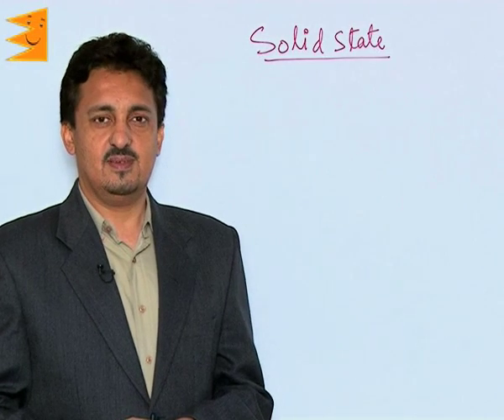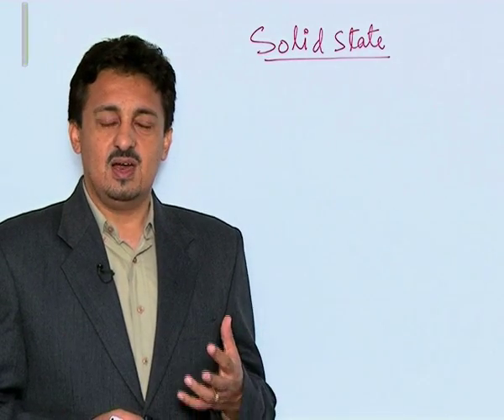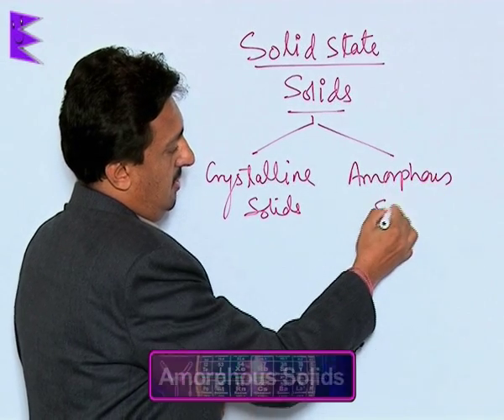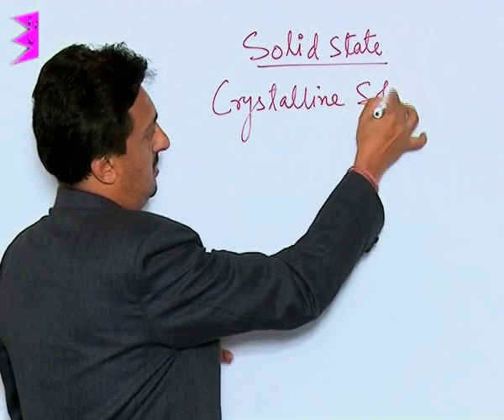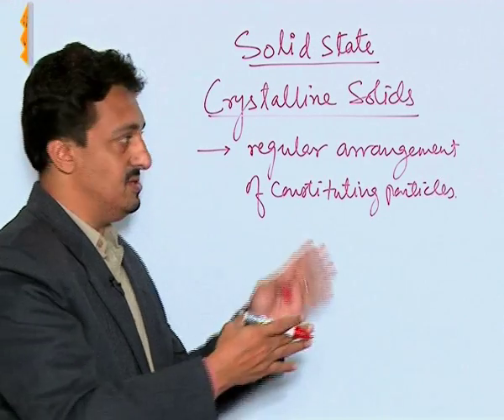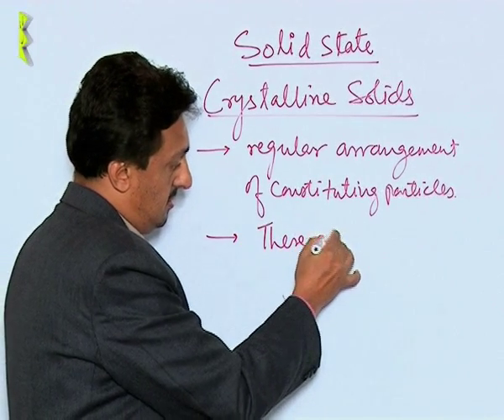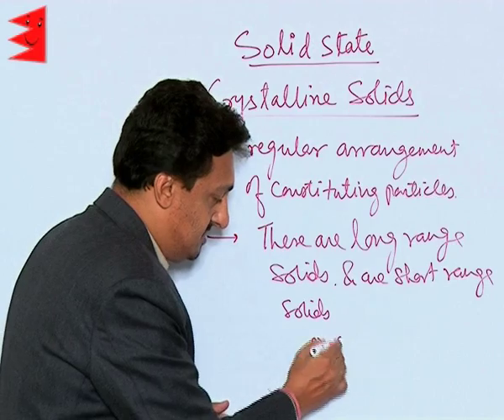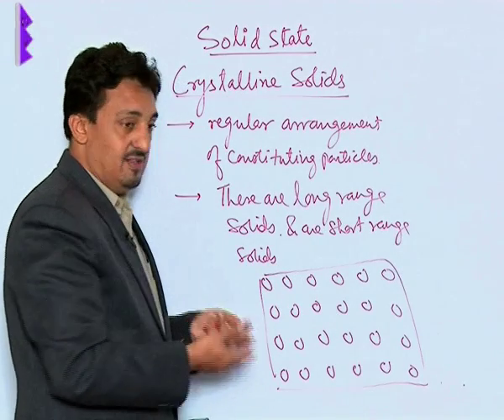CBSE Class 12 Chemistry Solid State Solid State |Extraminds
Topic: Solid State
Extraminds